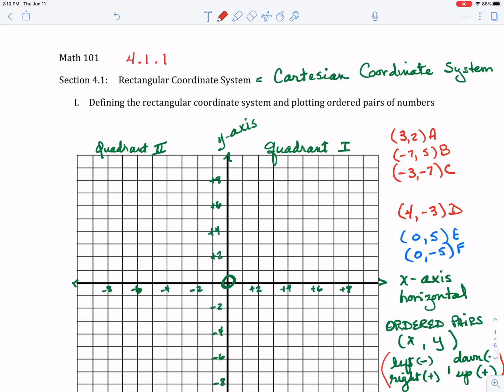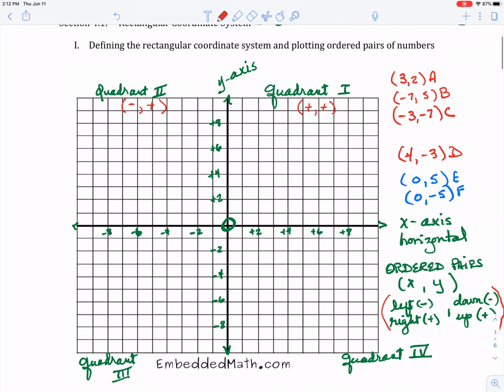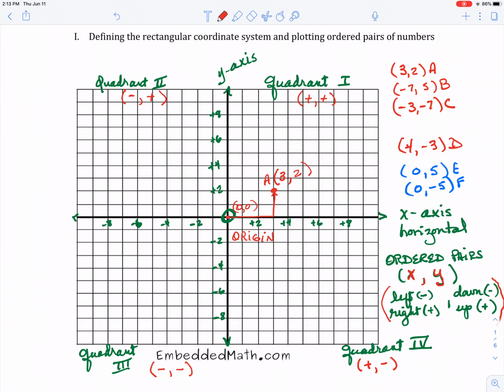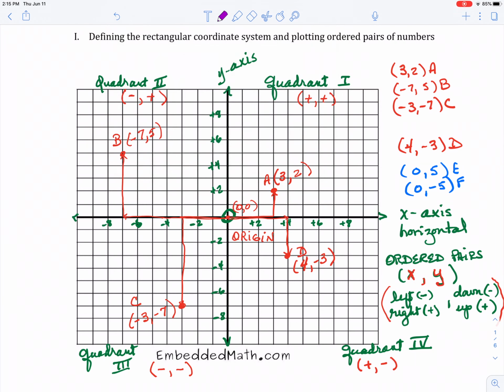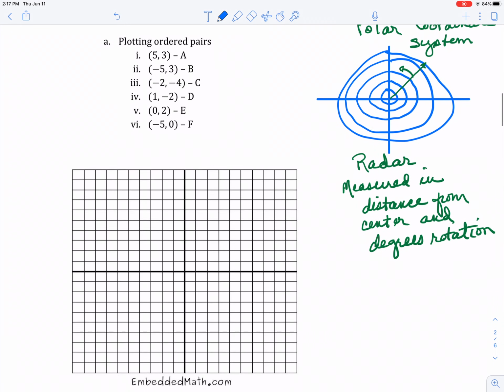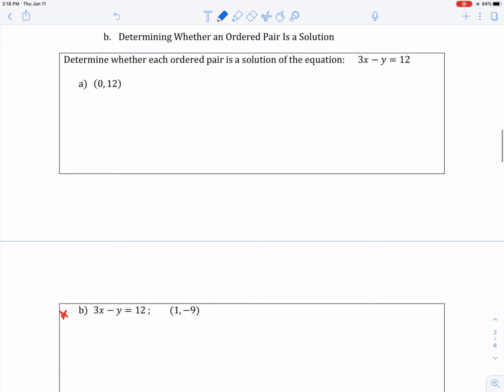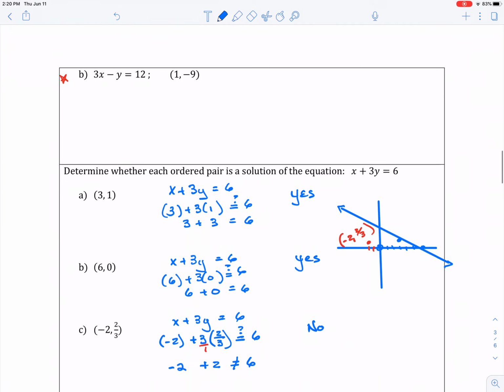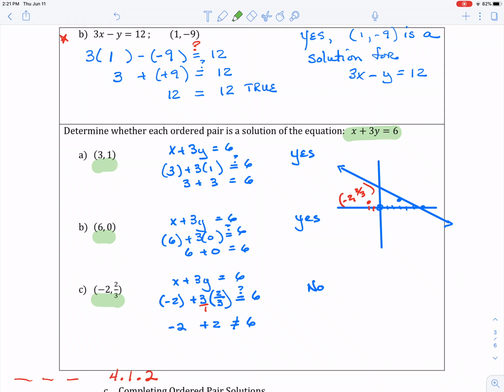10.1 A / 4.1.1 Introduction to Rectangular (Cartesian) Coordinate System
Vocabulary about the grid and plotting points